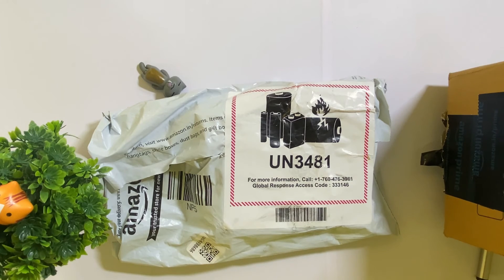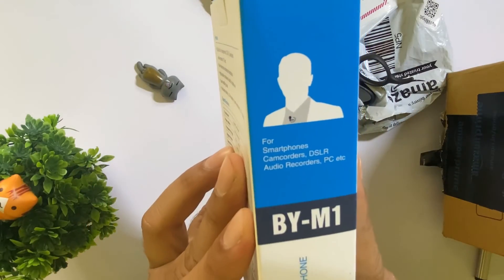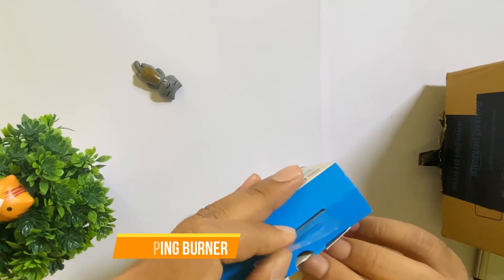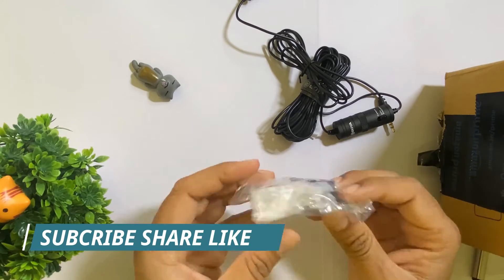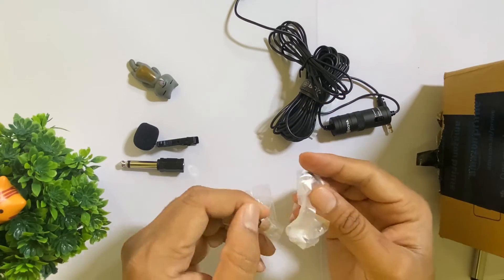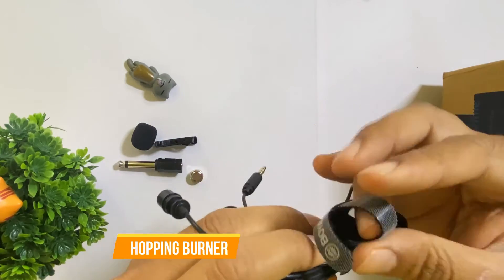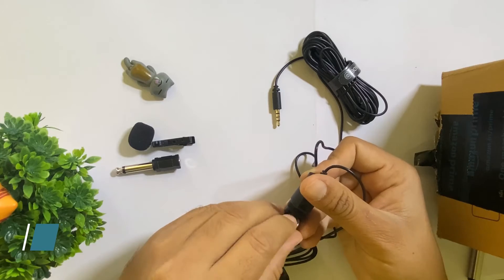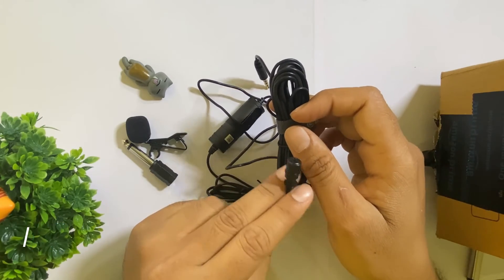Boya Mic BYM1 | Unboxing in Hindi | Should You Buy | 2021 | Honest Review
Boya Mic BYM1 | Unboxing in Hindi | Should You Buy | 2021

MY GEARS :-

CAMERA Iphone 11 Pro Max
TRIPOD FOR MOBILE
MIC (Airpod 2)
LIGHT :-  Natural Light

Thanks For your Support